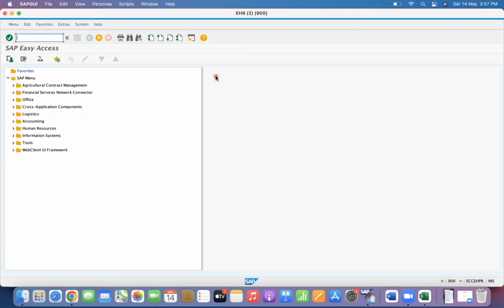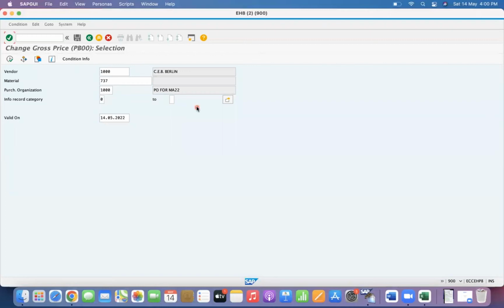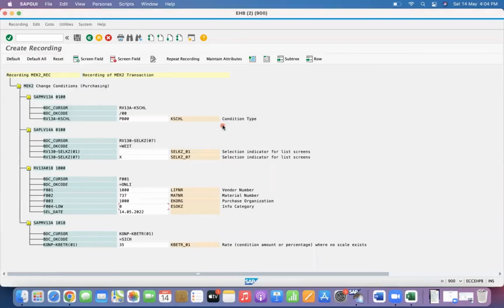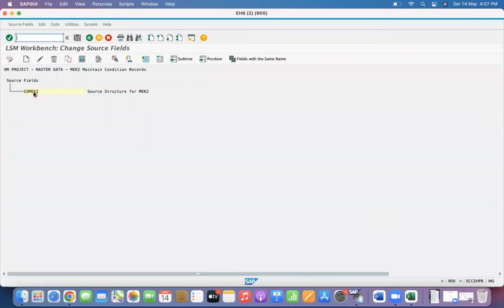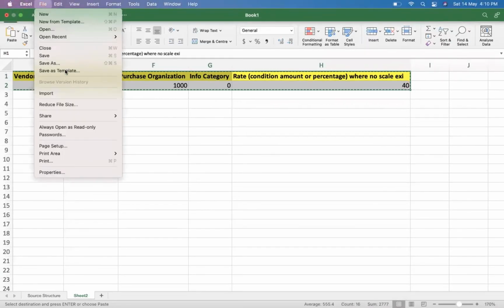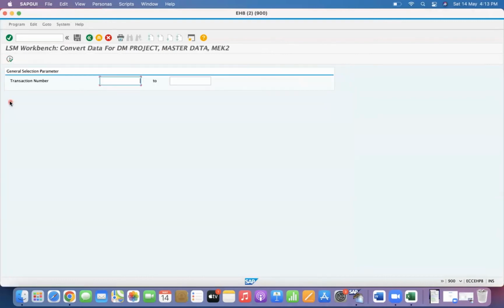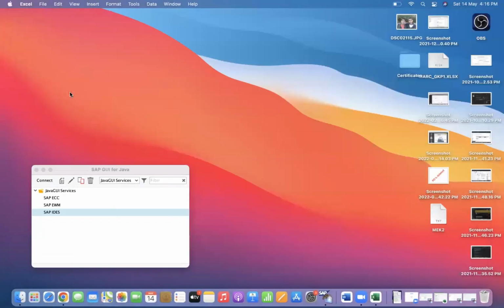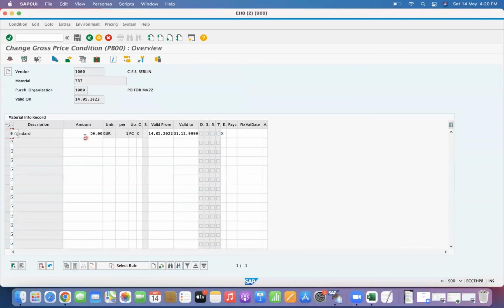LSMW to maintain the Price Condition Records in bulk in SAP || SAP Data Migration in real-time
You can also visit my SAP Blog for many of my documents and my other videos at cutover

Ganesh